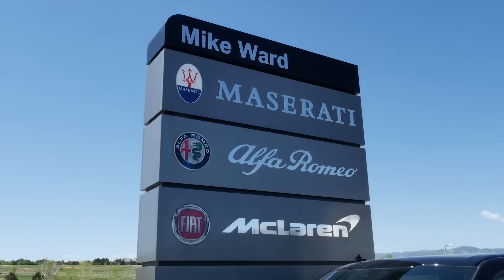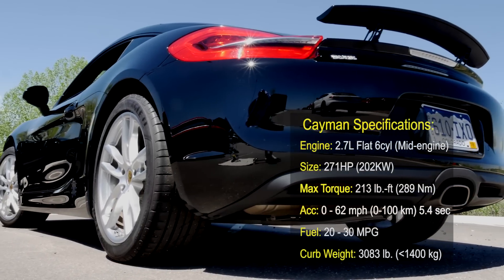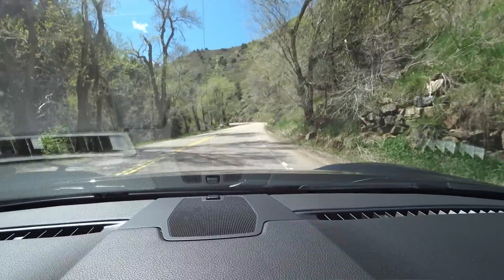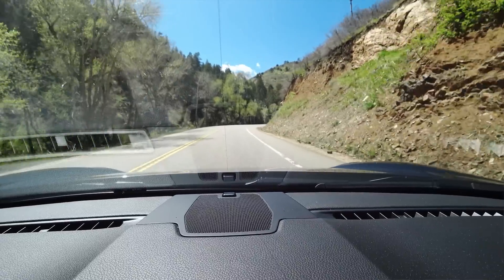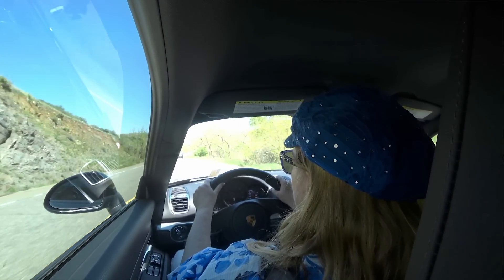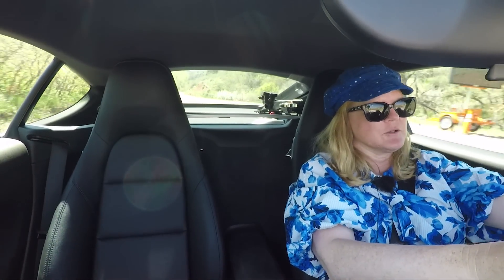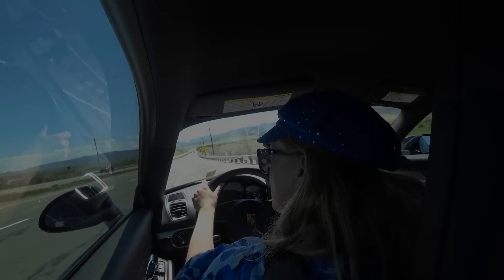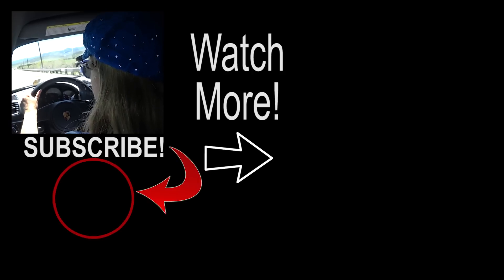Porsche Cayman Naturally Aspirated (the last of its kind)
Porsche Cayman Last of its Kind.
Porsche Cayman Naturally Aspirated,
Naturally Aspirated Porsche Cayman,
Naturally Aspirated Engine,
Porsche Cayman Normal,
Mike Ward Maserati,
Mike Ward Alfa Romeo,
Mike Ward Infinity,
Mike Ward McLaren,
Mike Ward McLaren Cars and Coffee,
Deer Creek Canyon Colorado,
987 Porsche Boxster S,
Last of the Naturally Aspirated Porsche Cayman,
Six Cylinder Cayman,
Caymans and Boxsters

I want to give a BIG THANKS to Mike Ward Automotive.  I would like to personally thank both Brett and Bob.  Everyone there was so friendly and the cars are so gorgeous!  If you are interested in visiting Mike Ward in South Denver (Highland's Ranch), check out their website.

Ennex ft. Loch - Fairytales | AirwaveMusic Release

Free to use on YouTube:
You can use THIS track in your own videos as long as you add the following info in the description:
- A link to this upload of the track on my channel
- Social media links: